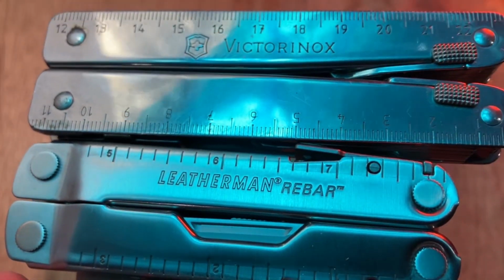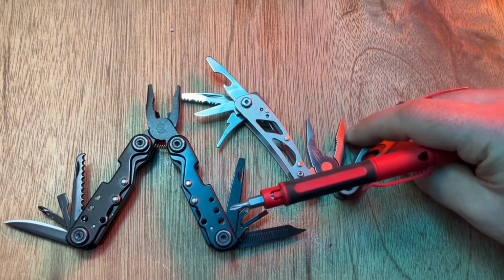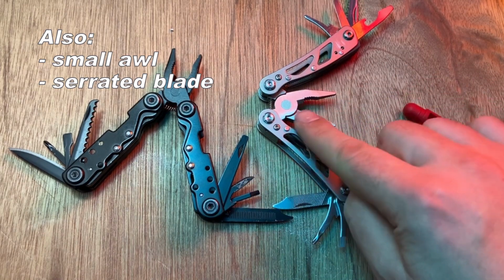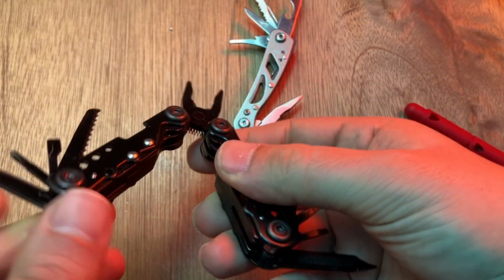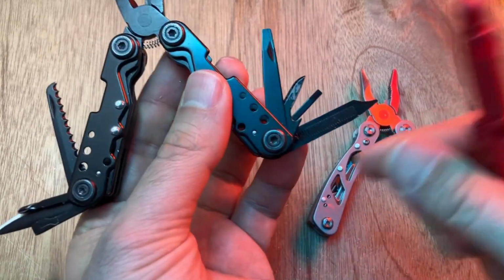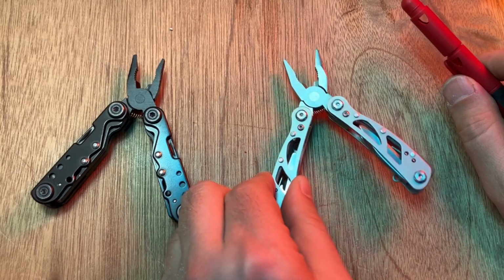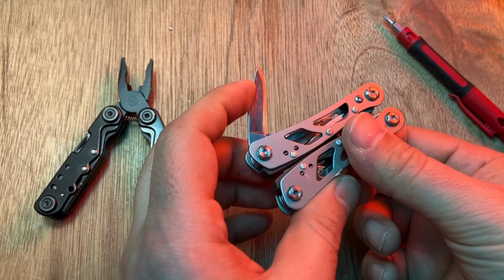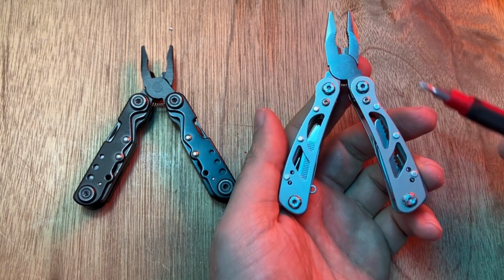The two dollar multi tool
These small multitools were very low priced but were better than I expected.

Amazon link to SHALL, a large multi tool that accepts 1/4" bits